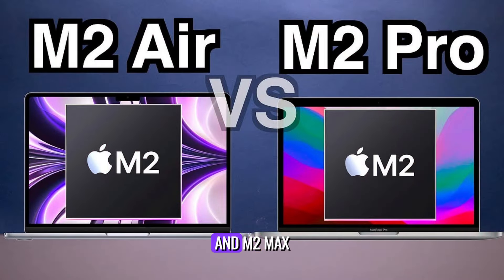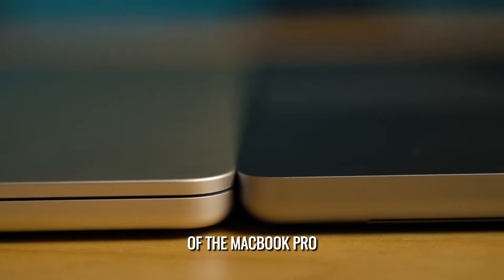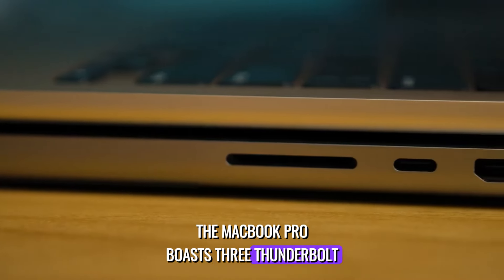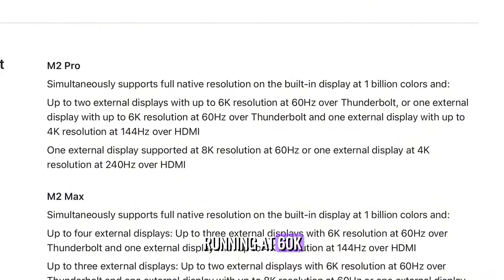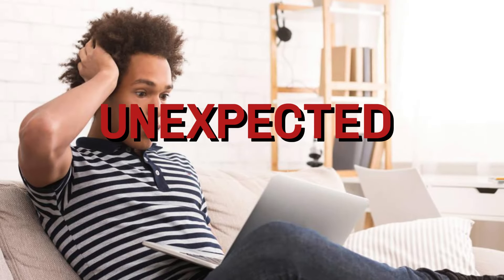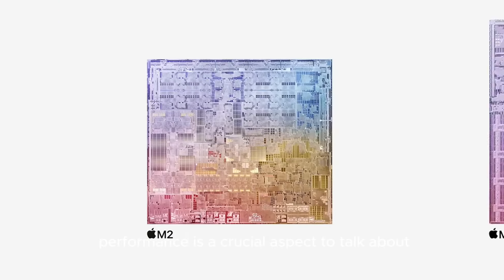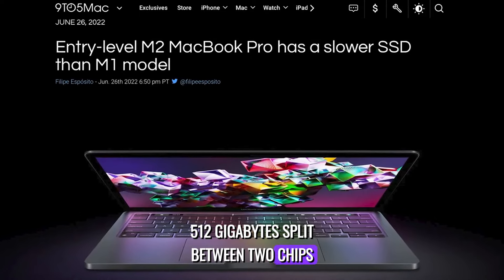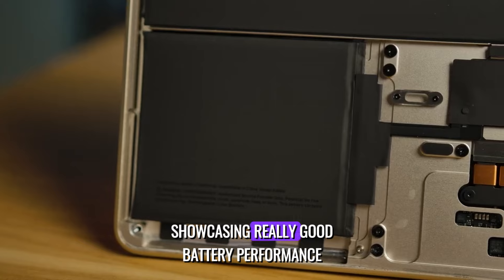STOP WASTING MONEY?! M2 MacBook Air vs M2 MacBook Pro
Welcome to our ultimate showdown: the M2 MacBook Air vs. M2 MacBook Pro! In this video, we delve deep into every aspect of these two powerful machines. Whether you’re a student, a professional, or just looking for your next upgrade, you'll find this comparison invaluable.

First, we review both models starting with the sleek M2 MacBook Air and the robust M2 MacBook Pro. We explore their design aesthetics, displays, and overall performance to give you a clear picture of what each offers.

We’ll compare their displays in detail. The M2 MacBook Air display and M2 MacBook Pro display have distinct characteristics that cater to different user needs. Whether you prioritize portability or power, you’ll get a thorough breakdown of each device's screen tech and visual performance.

Battery life is crucial, so we compare the M2 MacBook Air battery life with the M2 MacBook Pro battery life. Which machine will keep you powered longer? We test them under various conditions to give you real-world insights.

For those interested in media consumption or production, don’t miss our comparison of M2 MacBook Air vs M2 MacBook Pro speakers. Sound quality can make a huge difference in your viewing and listening experience.

Next up, the M2 MacBook Air vs M2 MacBook Pro keyboard comparison. Typing comfort and utility are key for long work sessions, so find out which keyboard suits your hands better.

Connectivity is more important than ever, and our segment on M2 MacBook Air vs M2 MacBook Pro ports outlines which model offers the connectivity options you need whether it's for USB-C, Thunderbolt, or headphone jacks.

Storage speed is also tested as we look into the M2 MacBook Air vs M2 MacBook Pro SSD. Faster storage can mean quicker startup times and snappier file handling—see which model comes out on top.

Lastly, the big one: M2 MacBook Air vs M2 MacBook Pro processing power. Whether you’re gaming, editing video, or multitasking with heavy applications, understanding each model's capabilities is key to your decision.

Join us as we help you decide which MacBook—M2 MacBook Air or M2 MacBook Pro—is the right choice for your needs.